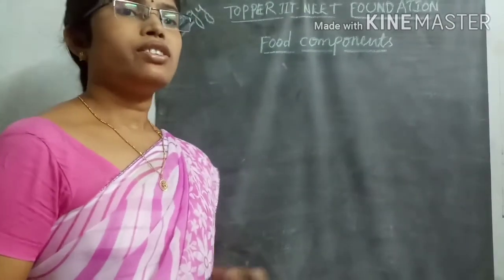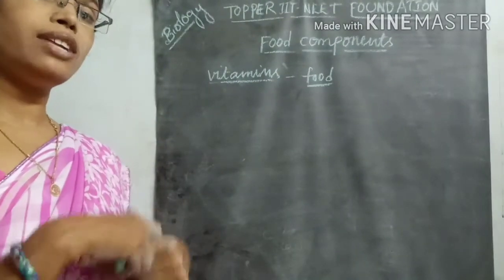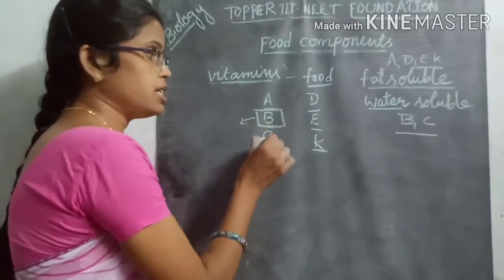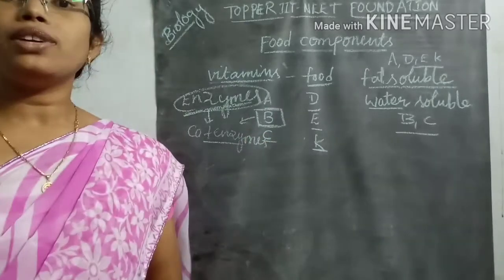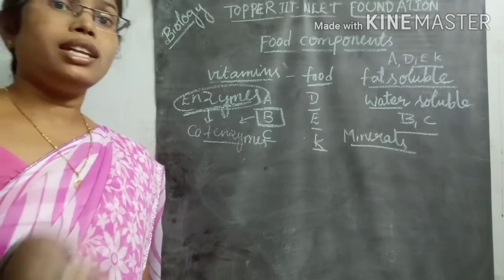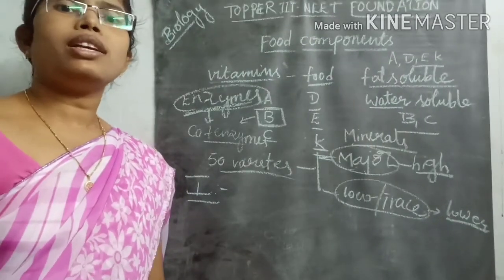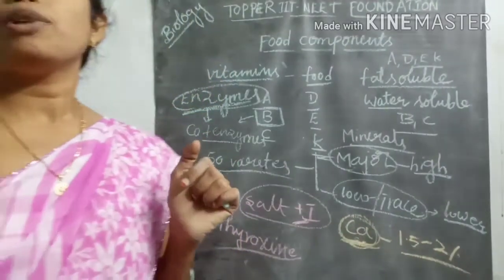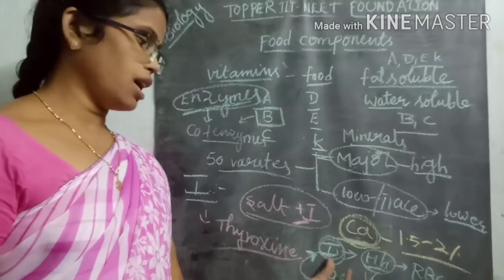Topper IIT-NEET Foundation biology 6th class 2nd lesson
It gives the basic information about biology.